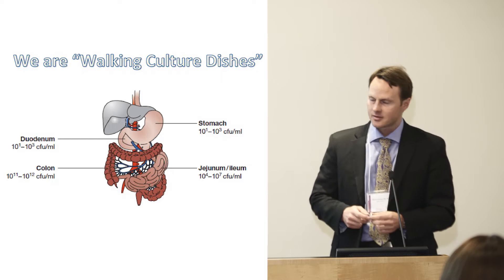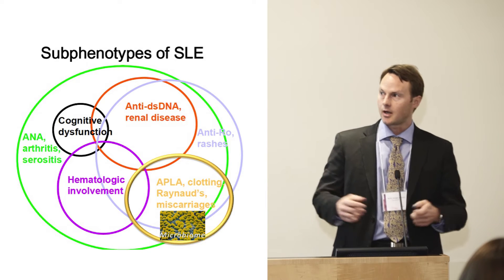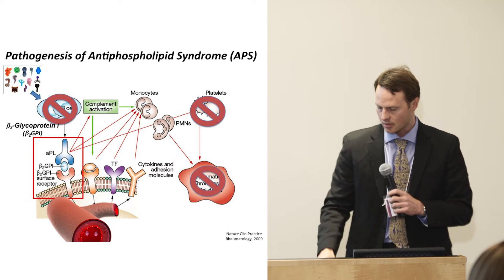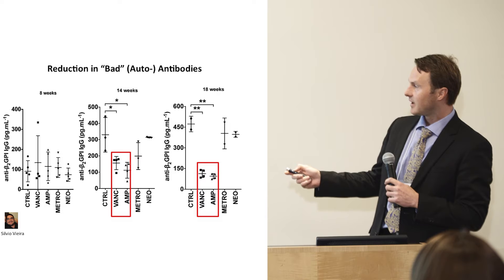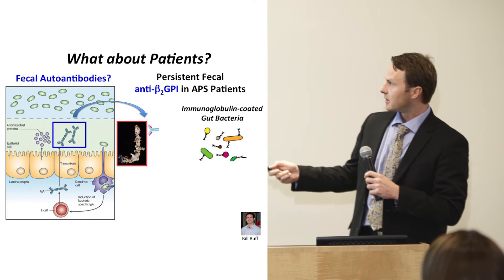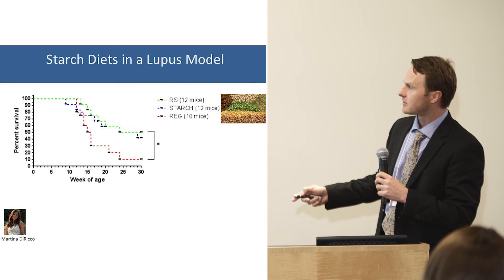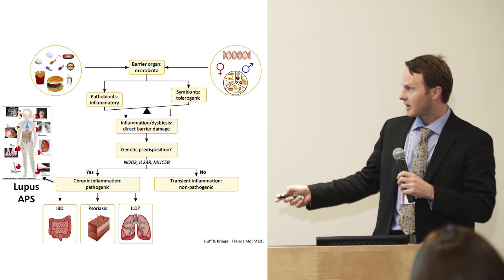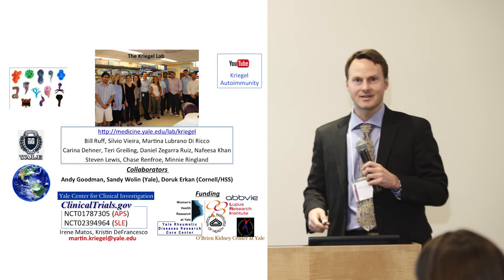2015 LRI/ALR Patient Conference - Martin Kriegel, MD, PhD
Martin Kriegel, MD, PhD - Can Controlling Gut Bacteria Prevent Dangerous Clotting Disorder?